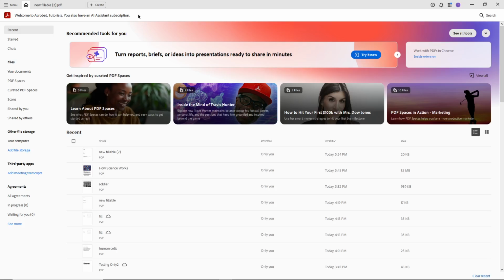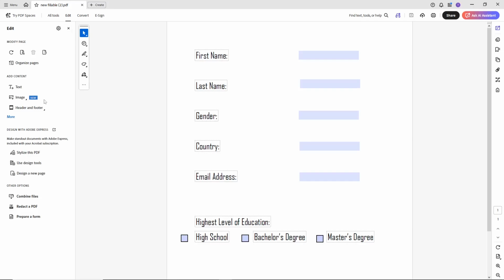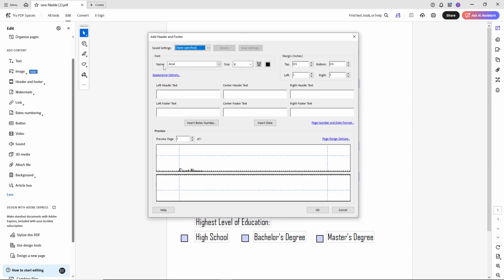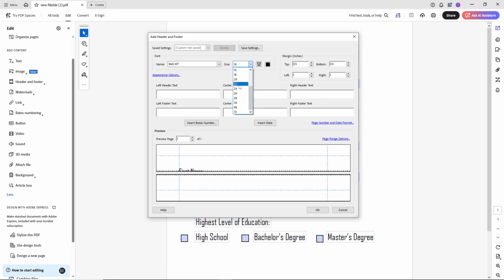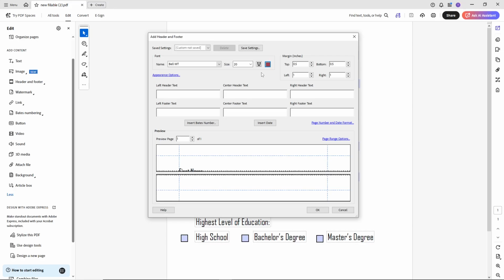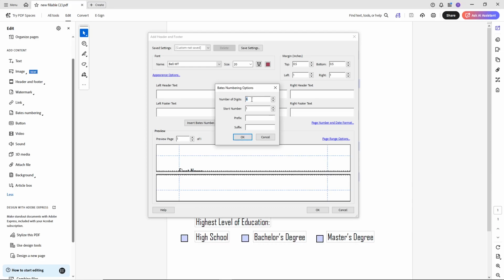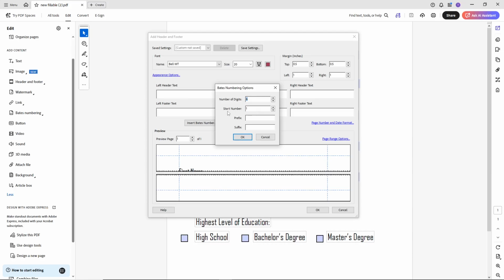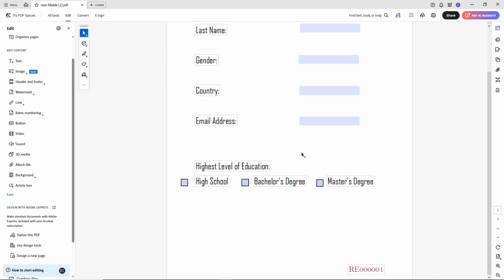How To Create Bates Numbering In A Fillable PDF Form Using Adobe Acrobat Pro (Tutorial 2026)